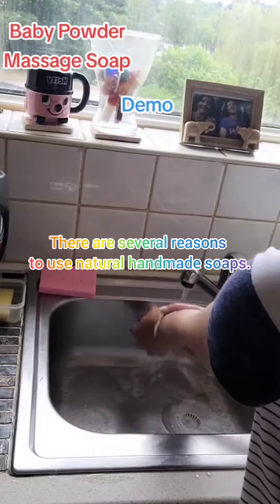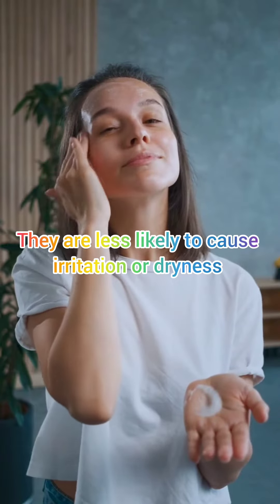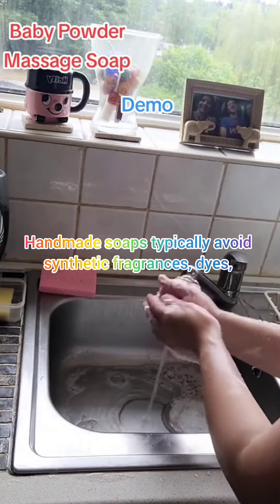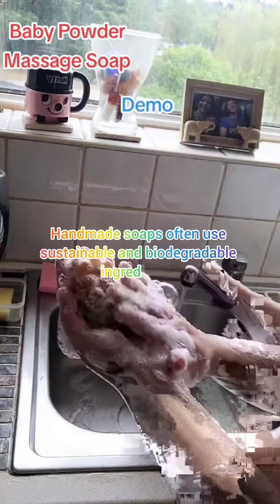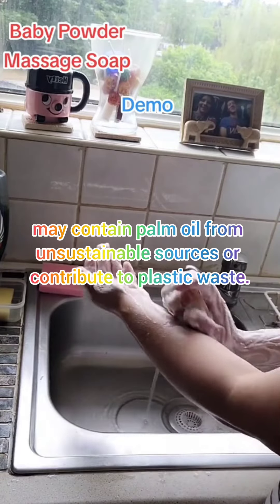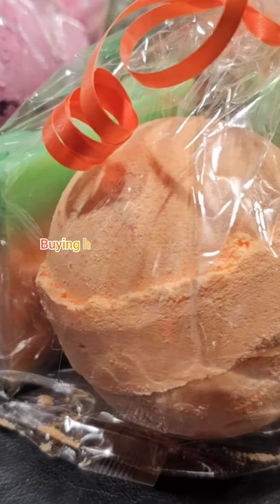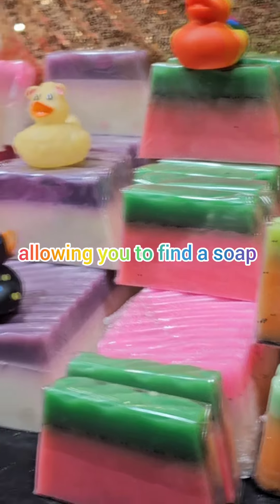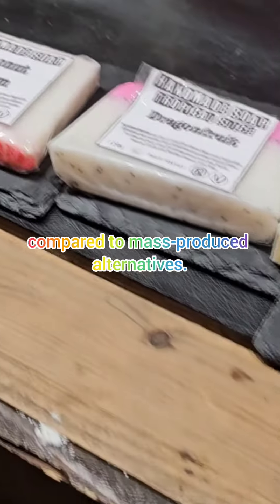Pure Pleasure: Discover the Magic Benefits of Natural Handmade Soaps Several Reasons to Use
in this video, you will find several reasons why to use handmade natural soaps.

Join us on a journey to discover the soothing and rejuvenating world of natural handmade products. From gentle cleansers to luxurious lathers, explore the beauty of artisanal craftsmanship and nourishing ingredients for skin that feels pampered and revitalized.

😉 On this channel, we explore what a healthy lifestyle entails, along with small habits that will help you in this journey. A healthy lifestyle is a collection of aspects, from the health of the physical body to the mental, emotional, spiritual, relational, and financial health. If you are interested in those types of videos, Lifestyle Gossips is here for you.

😉 The information on this YouTube channel and the resources available are strictly personal opinions. Please make sure to do your own research.
Recipes are not tested dermatological. Make sure to do your own test before using anything on the skin.